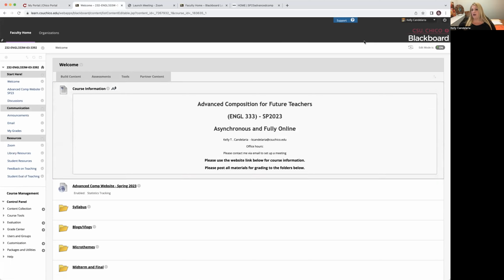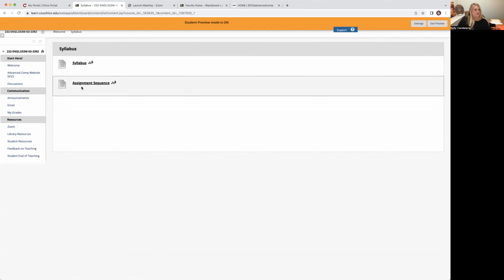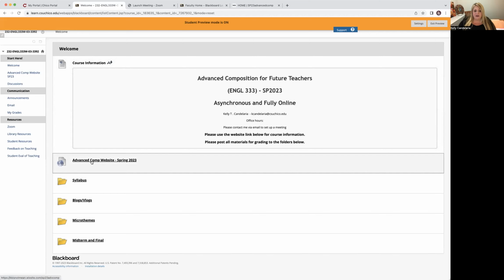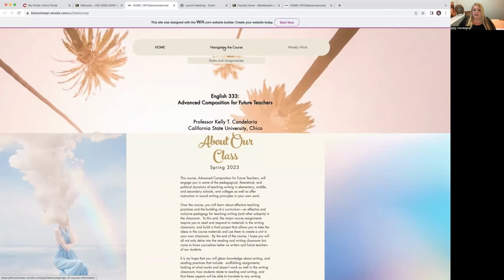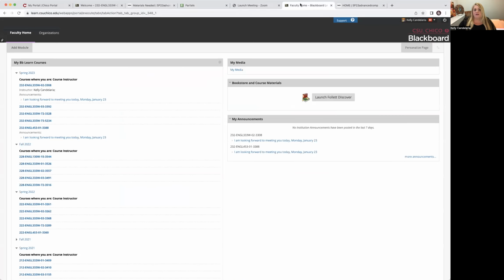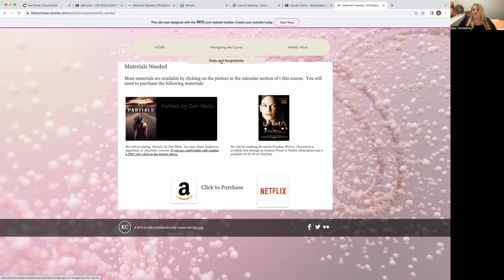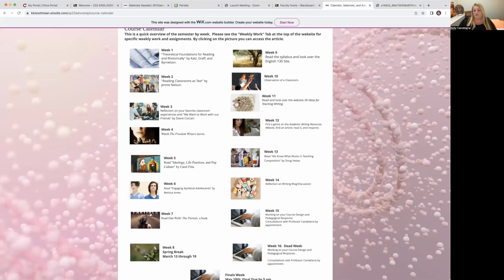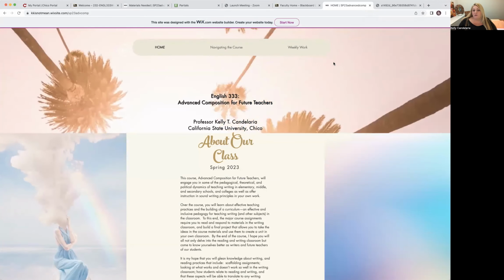Welcome to Advanced Composition Spring 23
In this 11 minute video I will go over Blackboard, our website, how to find our readings, and other valuable information.